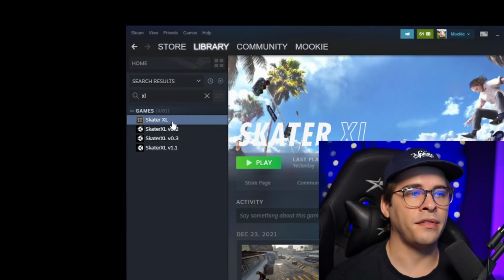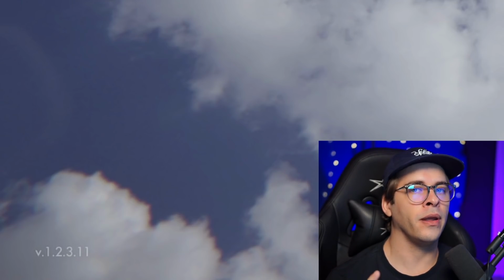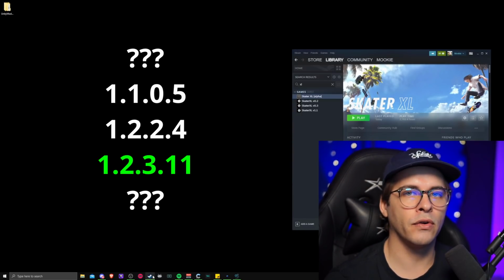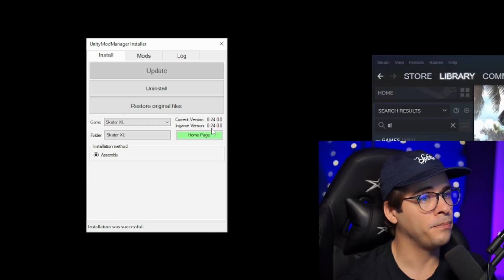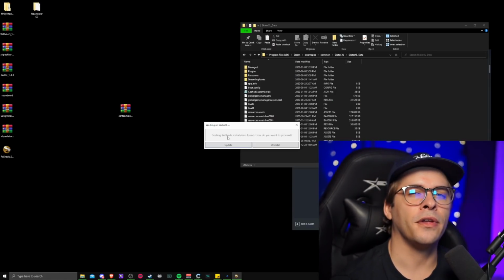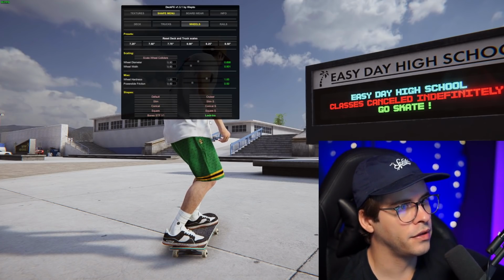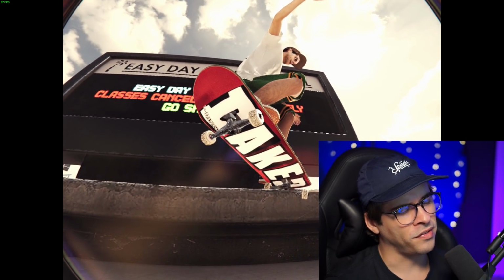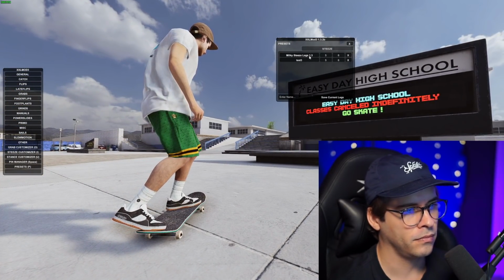Skater XL MOD GUIDE 2022: Gear, Maps, Stats, Graphics, Sounds, DeckFX, Decals, and HOW to Use Them!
PLEASE NOTE THAT CURRENT VERSION IS v1.2.2.8 - You no longer need to opt-into the Alpha build (Updated July 27th, 2022)

You can use my discord for a list off all the working mods for Skater XL.

All the latest MOD LINKS, GUIDES, PRESETS, and MORE!

Timestamps

PART 1 - Download & Install Guide
0:18 - Intro
1:47 - Switching to Skater XL Alpha
2:23 - Downloading Custom Maps and Gear
3:32 - Installing Custom Maps and Gear
5:06 - Checking Game Version (IMPORTANT!)
6:29 - Mod Guide Intro
7:10 - Downloading + Installing UnityModManager
9:26 - Downloading Mods: Stats menu (XXL3), DeckFX, Soundmod, XL Graphics, Decals, etc.
15:13 - Installing Mods into UnityModManager
16:44 - Downloading Fisheye/Camera presets
17:45 - DeckFX FIX (Fix loose trucks)
18:51 - Installing extra sounds to the Soundmod
19:42 - Installing Decals
20:40 - Downloading + Installing ReShade
21:52 - Installing Centennial Optics Camera Presets (VX1000, 8mm, iPhone, Xtreme, etc.)

PART 2 - Setup & Explanation Guide
23:55 - Introduction
24:09 - Exposure Controller
24:17 - Map Editor
24:43 - DeckFX
26:39 - XL Graphics
29:49 - ReShade
30:36 - How to use a Fisheye
32:02 - Stats Menu (XXL3 Mod)
32:54 - Downloading + Installing Stat presets
35:19 - Turning ON the Stat presets
36:36 - Outro

MOD GUIDE LINKS